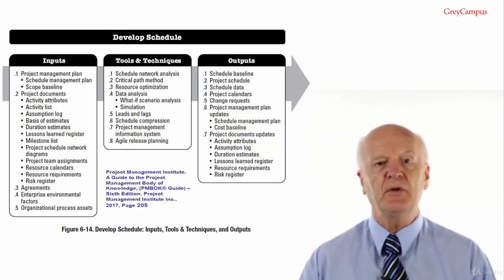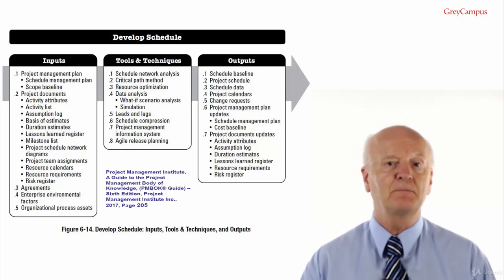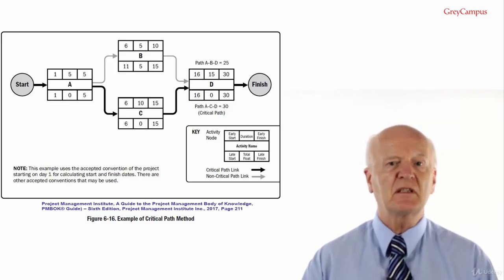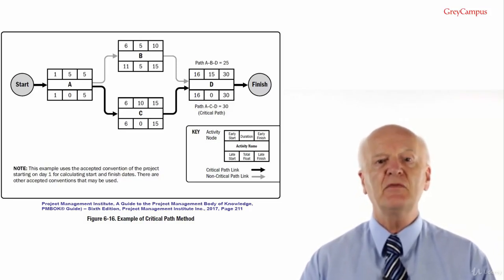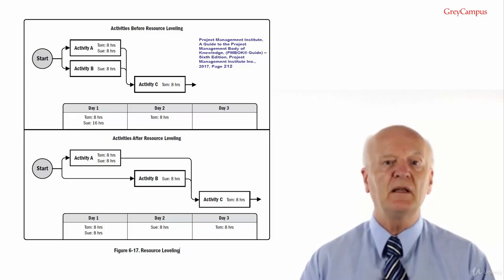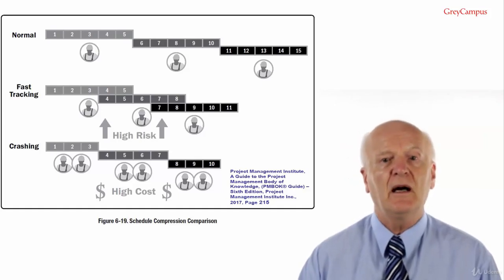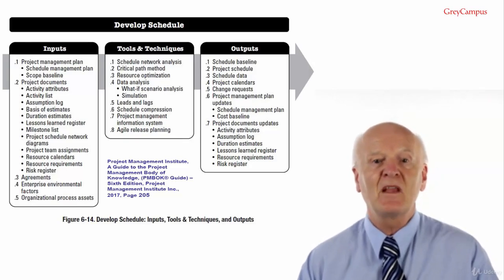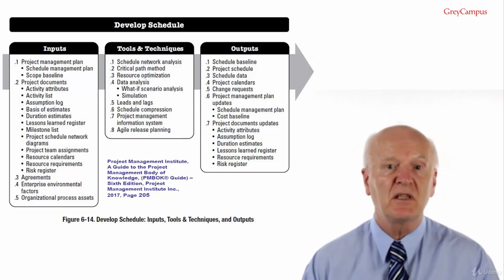07 038 Develop Schedule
07 Project Schedule Management